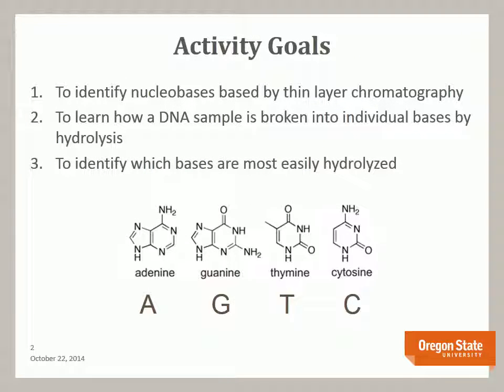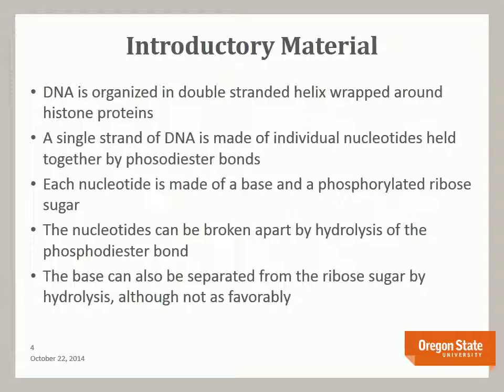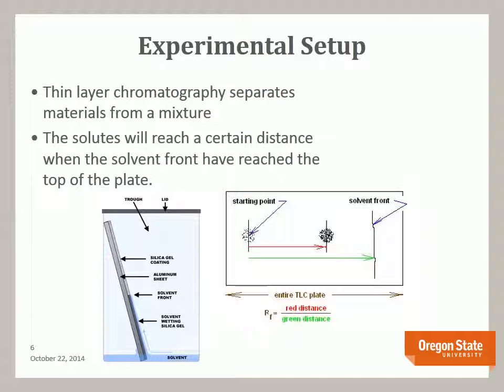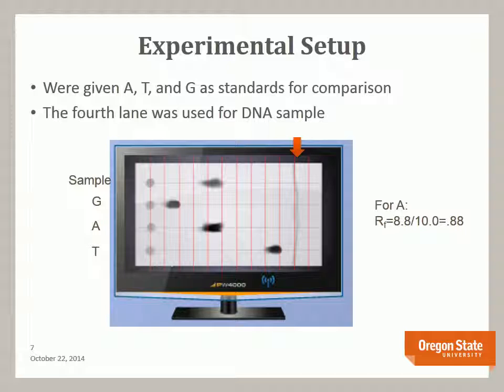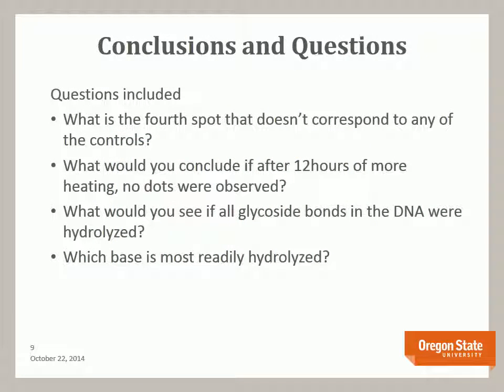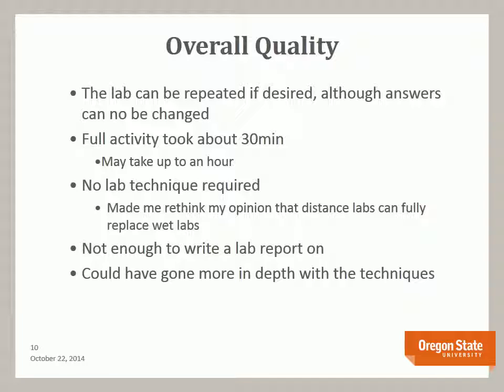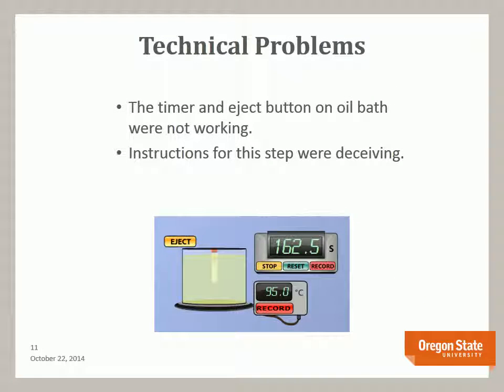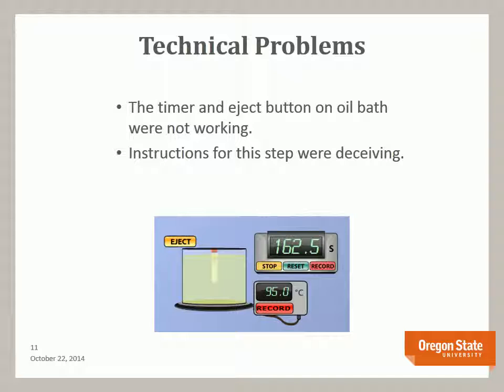CH584_Holman_LabActivity1Presentation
Review of DNA hydrolysis lab